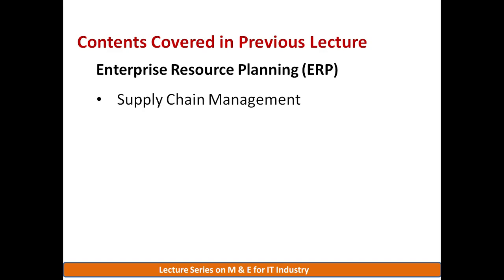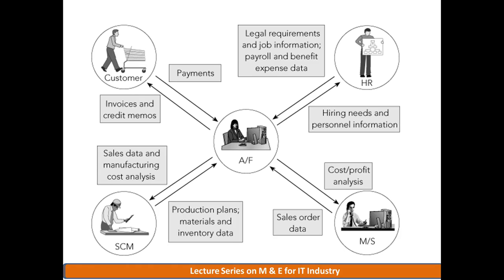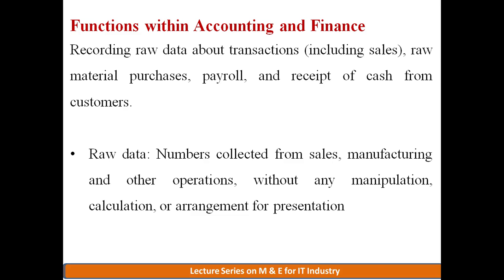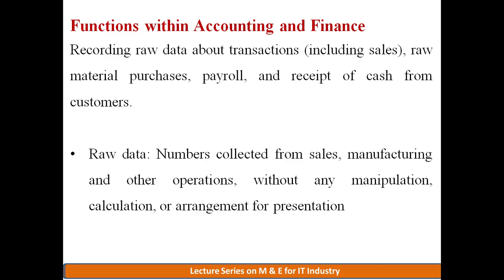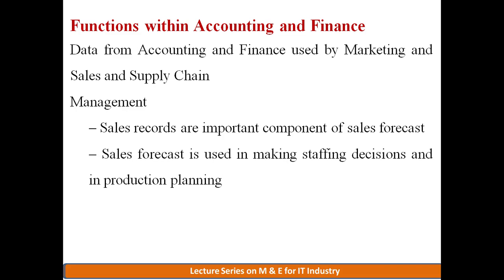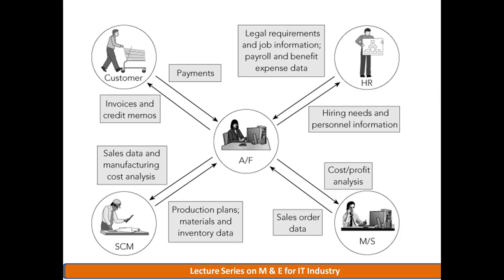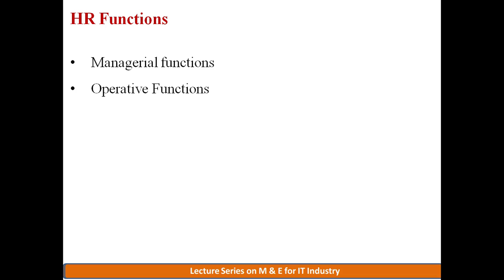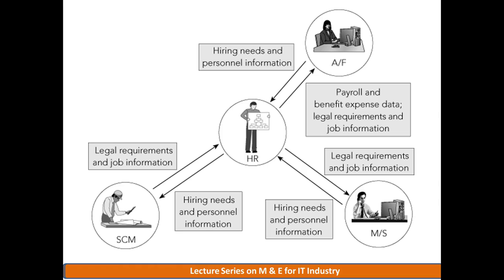Management and Entrepreneurship 18CS51 Module 04 L31